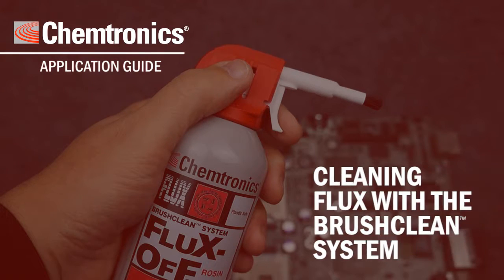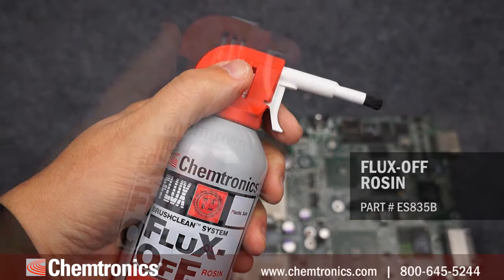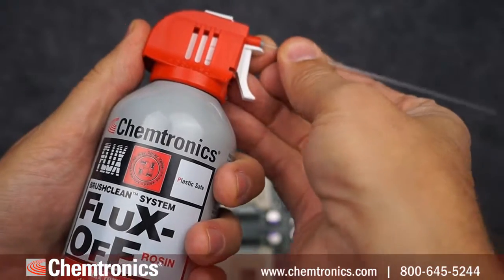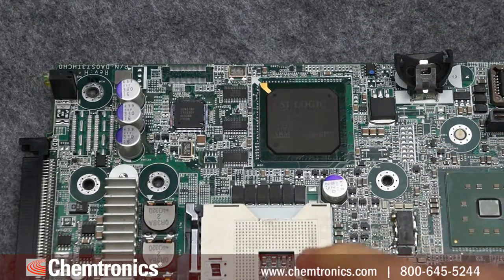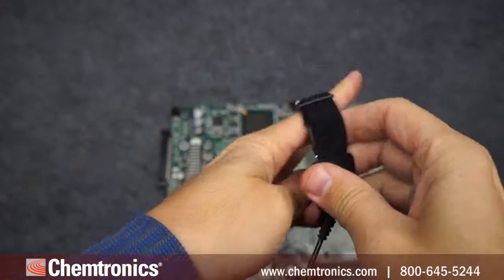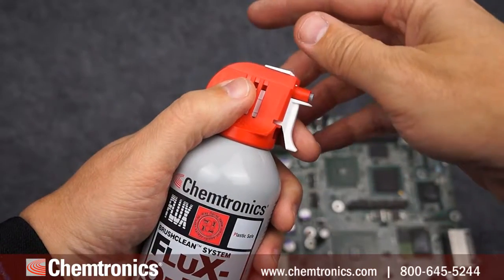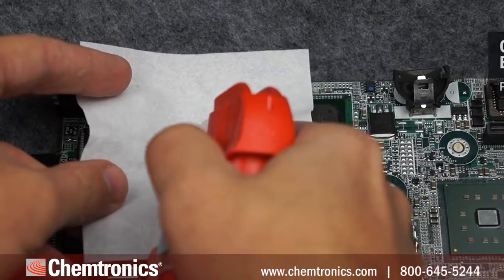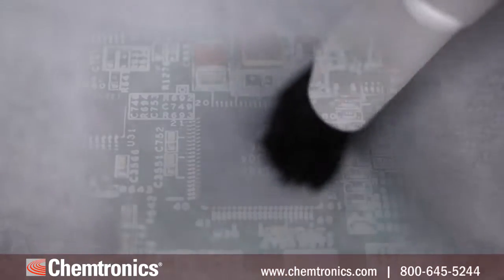Chemtronics BrushClean Demo Video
Demonstration of the cleaning flux residues from a PCB using the Chemtronics Flux-Off BrushClean system.

Chemtronics®, a division of Illinois Tool Works (ITW), is the acknowledged industry leader in solutions for the electronics, telecommunications and critical environments markets. Products are engineered to meet a full array of cleaning, protecting, repairing, and PCB prototyping needs. Products include degreasers, flux removers, conformal coatings, solder mask, desoldering braid, board repair pens, cleanroom swabs and wipes, and fiber optic cleaners.